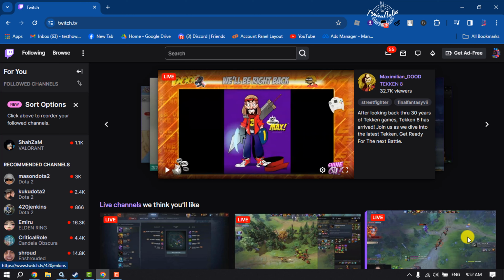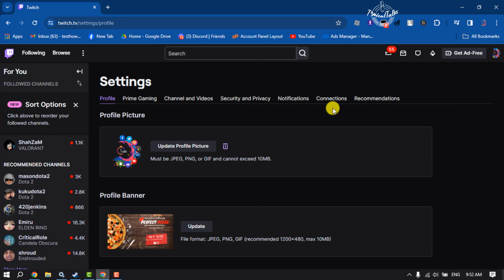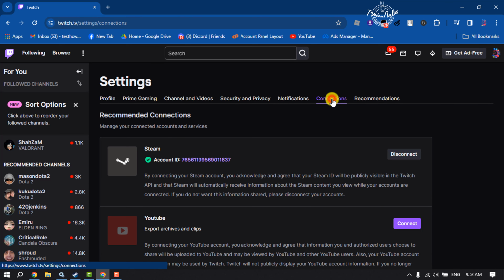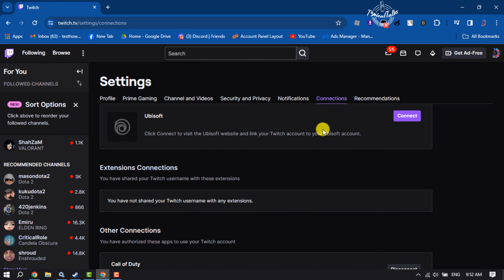How To Unlink Activision Account From Twitch (Quick & Easy)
Do you want to disconnect your Activision account from your Twitch or unlink your Call of duty account from Twitch profile then follow this video to get quick solution.